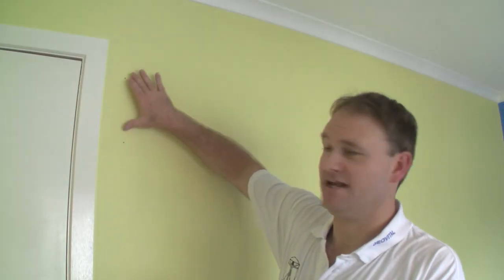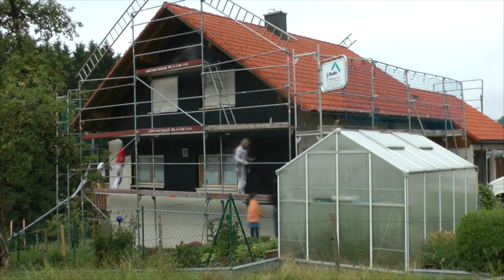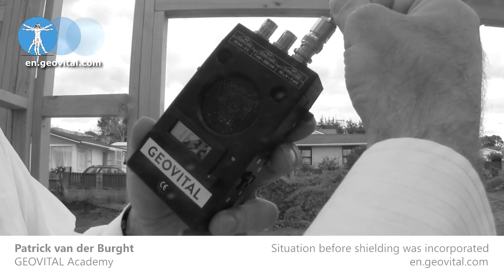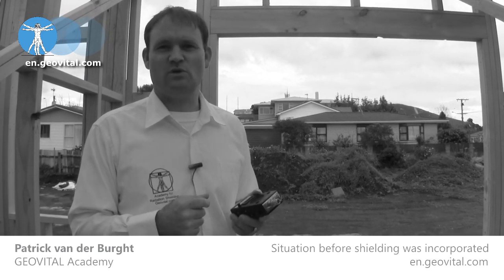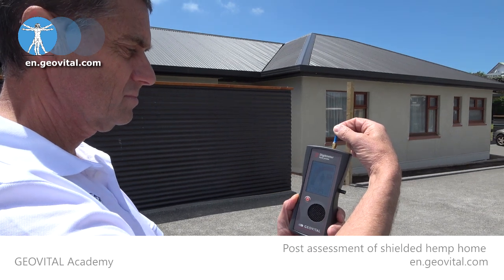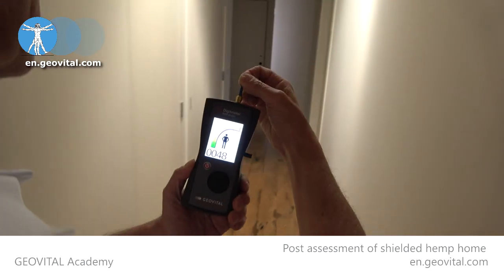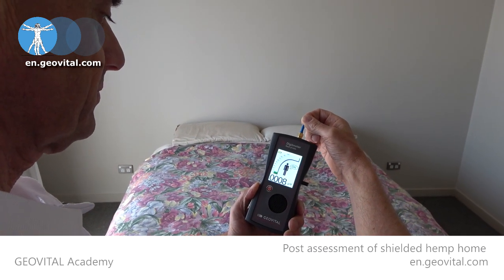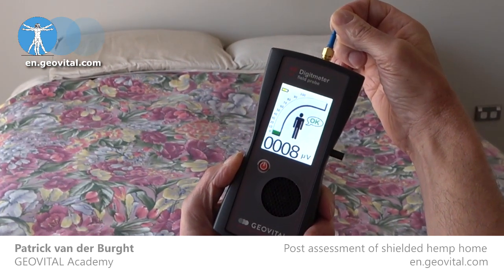Results of EMF radiation shielding of new built hemp home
- We test the results of having GEOVITAL EMF radiation protection incorporated in this newly built hemp home by hemp technologies. From the beginning of construction Patrick van der Burght has been involved in minimizing and eliminating the common radiation exposure found in every other new built home and the results are impressive.

Hemp Technologies executed the application of the shielding and shielding paint (T98) as well as GPA mesh were incorporated. Combined with the healthy properties of building a home out of hemp, this home now also protects against the invasion of radiation, especially into the sleeping areas, from inside and outside sources.

To include well thought out and meaningful radiation protection in your to be build home contact GEOVITAL or Patrick van der Burght. To create a healthy hemp home (including shielding) please contact Hemp Technologies who have offices around the world and from whom you can learn to avoid common mistakes in hemp construction.